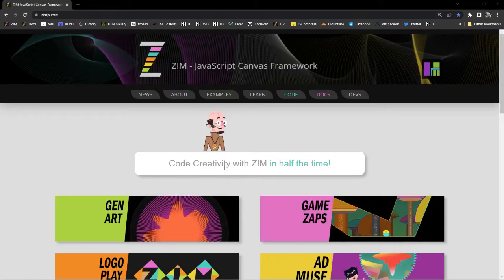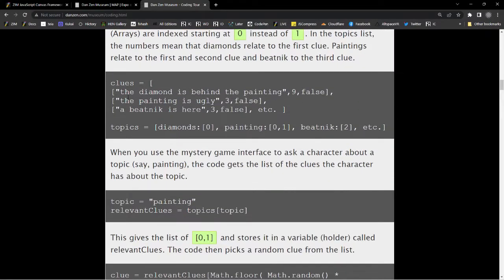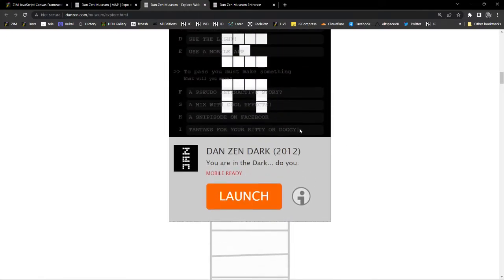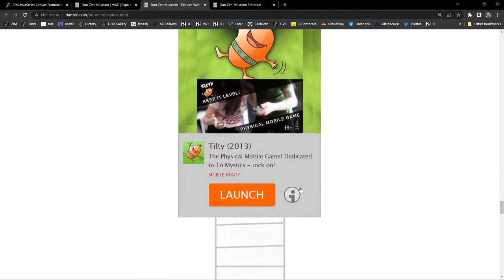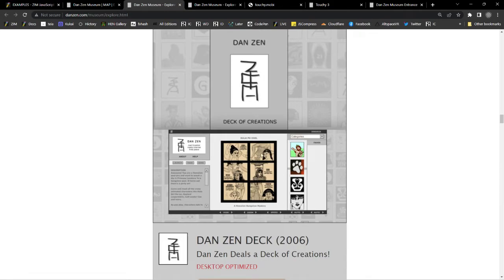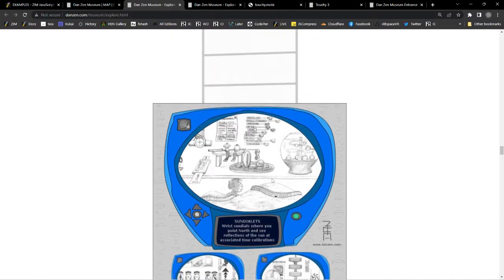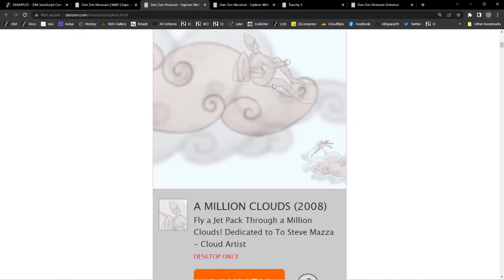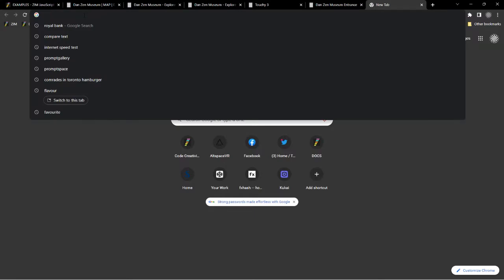07 - Make more in Adobe Animate - Creative Ideas with ZIM on the Canvas Tutorial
This tutorial is a little different - and much easier!  We are going to go back and see what Dr Abstract as his prior persona - Dan Zen has built with Flash (now Adobe Animate) a Museum of Interactive Works and how these relate to using ZIM inside of Animate!